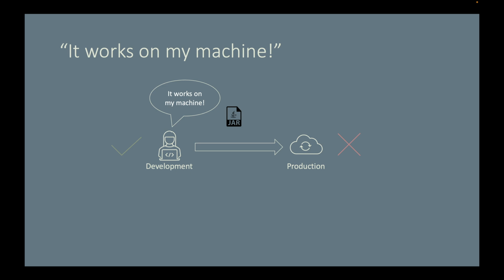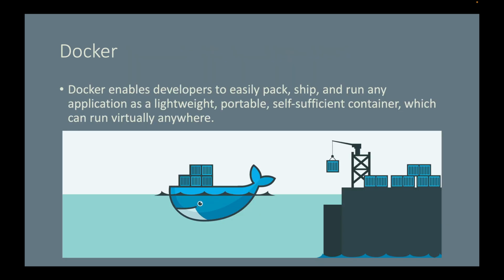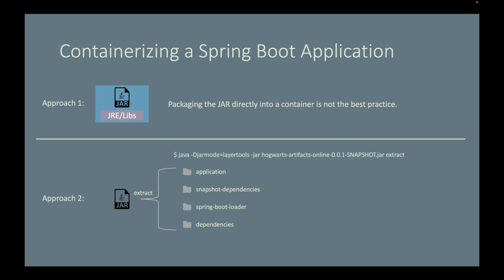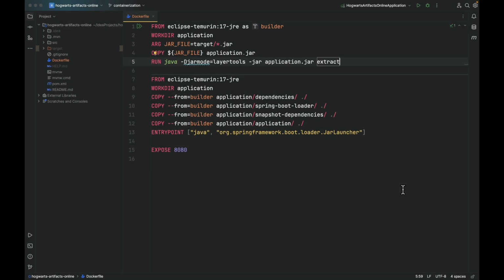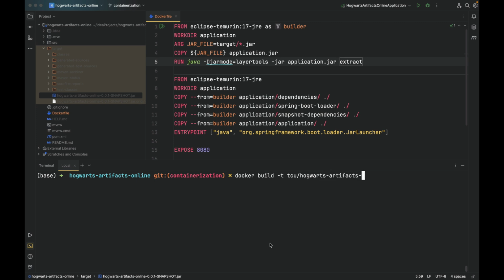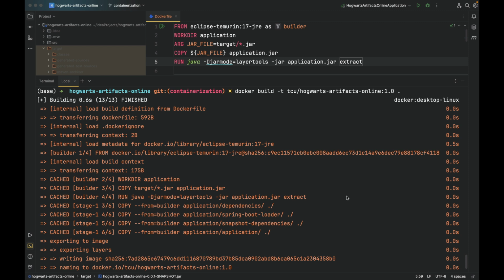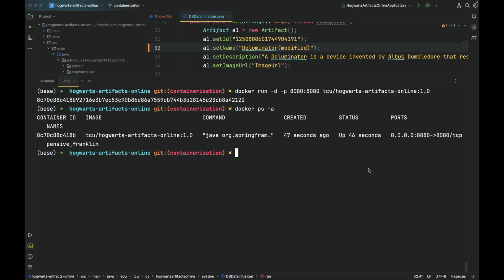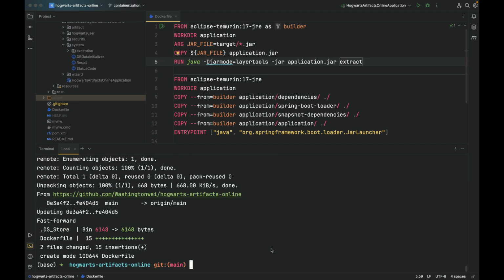[Episode 44] Containerizing a Spring Boot Application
Docker containers are commonly used during deployment. So, what is a container and why do we need that? In this video, I demonstrated building a Docker container image for our Spring Boot application.

⚠️Update 1⚠️
Spring Boot 3.2 updated the name of the launcher we used in the Dockerfile:
ENTRYPOINT ["java", "org.springframework.boot.loader.JarLauncher"]
ENTRYPOINT ["java", "org.springframework.boot.loader.launch.JarLauncher"]

⚠️Update 2⚠️:
Spring Boot 3.3 now supports CDS (Class Data Sharing). CDS is a JVM feature that can help reduce the startup time and memory footprint of Java applications. Spring Boot 3.3 now supports easy creation of a CDS-friendly layout. This layout can be created by extracting the uber JAR with the help of the tools jarmode:

java -Djarmode=tools -jar application.jar extract --layers --destination extracted

This creates an application.jar and the needed libraries in the "extracted" folder. The application can then be executed with:

java -jar application.jar.